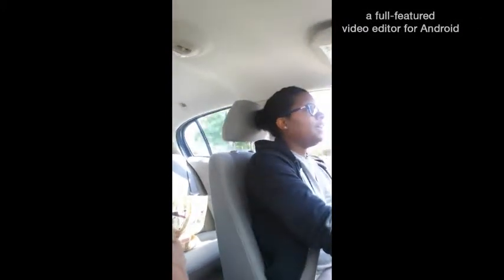Quick Volg & Update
Heres a quick volg ...We were trying to bet the storm so its really quick sorry.